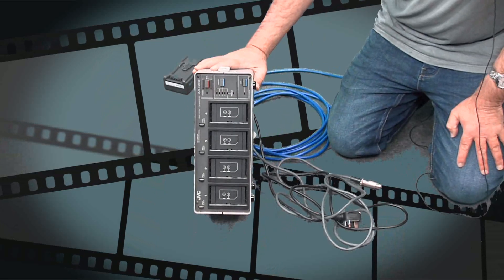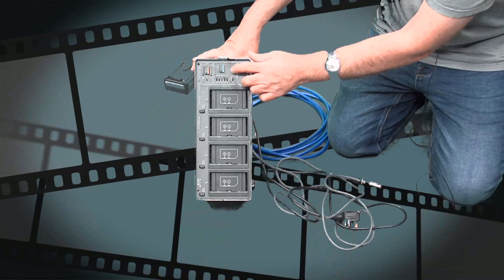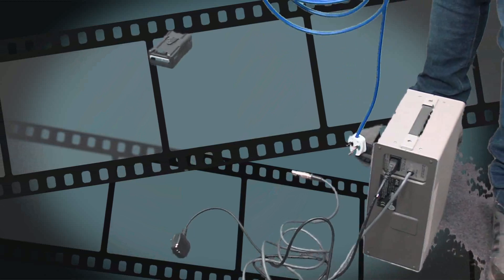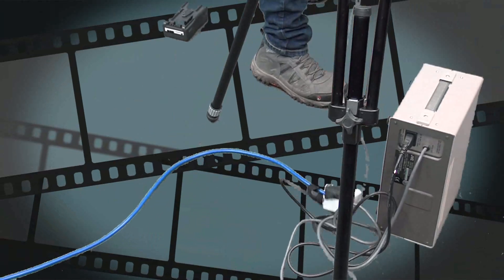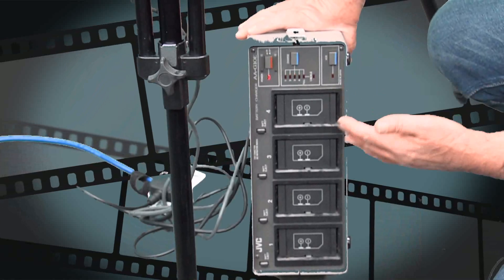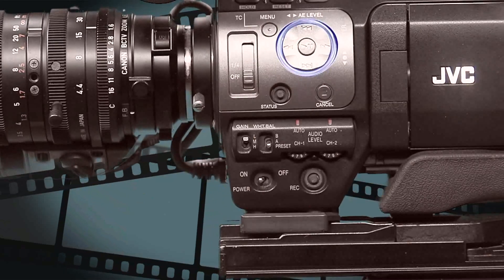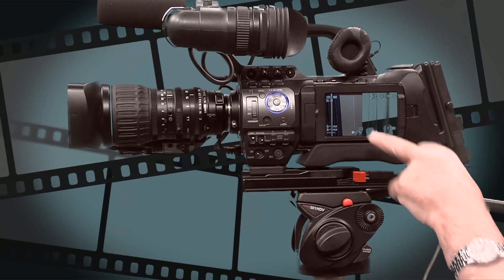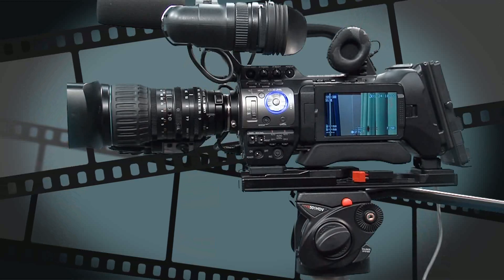3 Powering Up The Camera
How to power up the JVC HM 790 U using the Power Pack